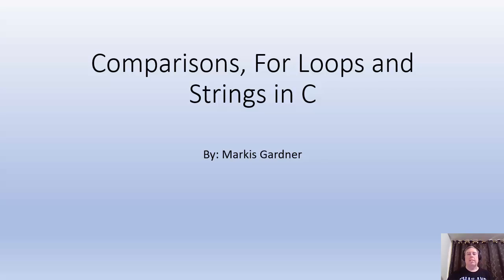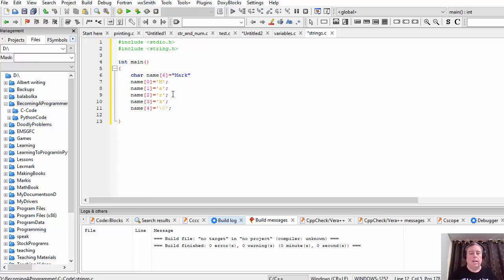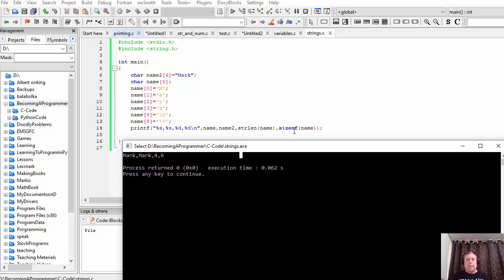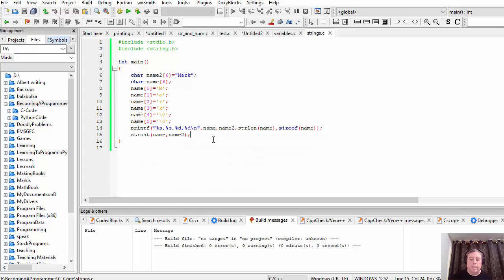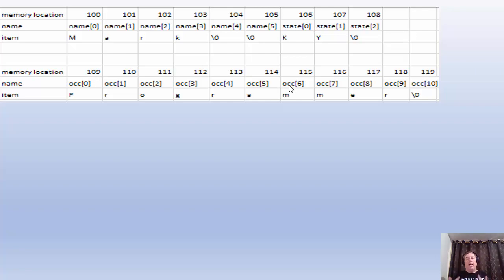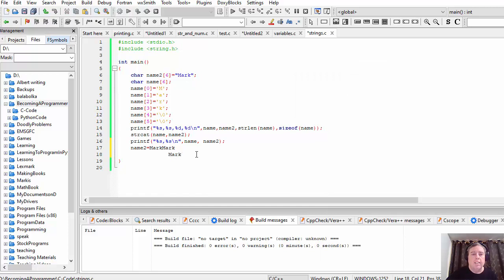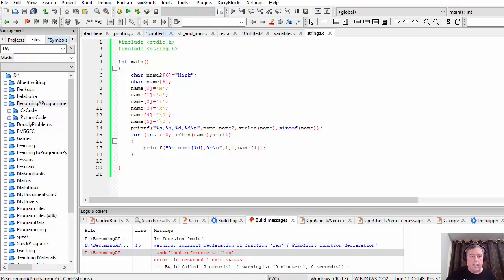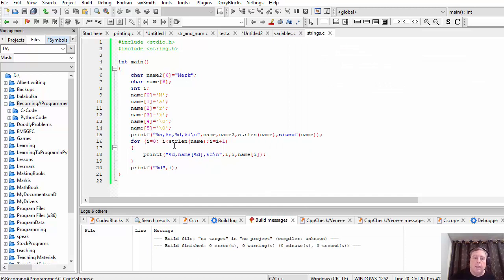Strings (part 1), Comparisons, and For Loops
This video will teach you how to work with Strings, do comparisons and use for loops in C.